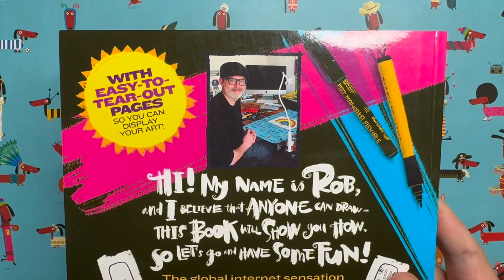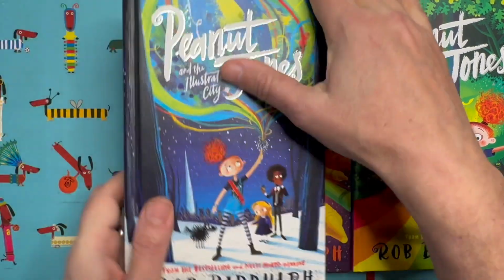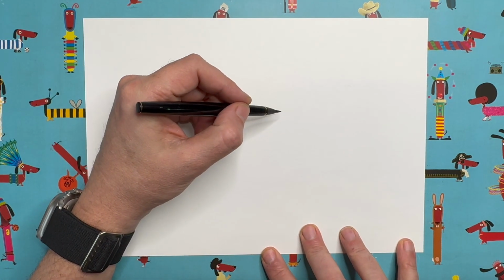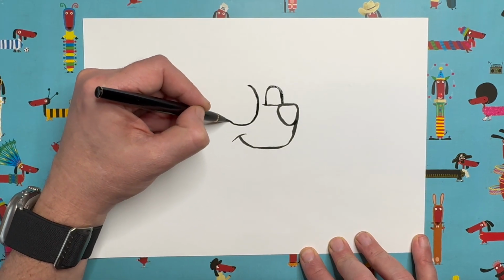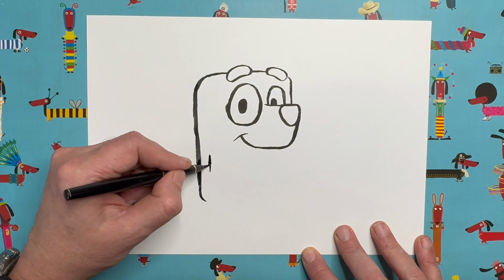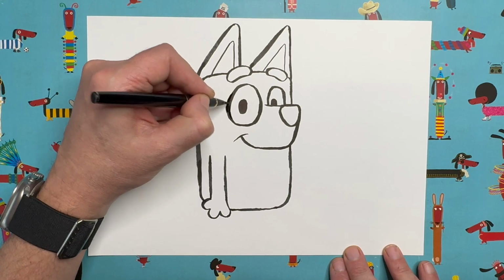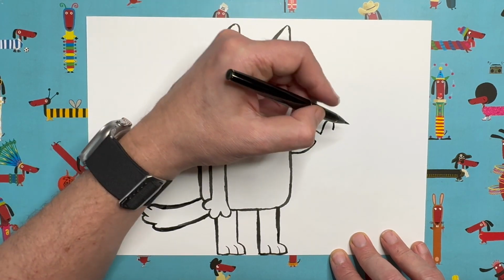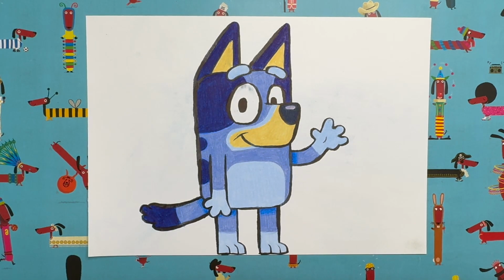DrawWithRob 173 Bluey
✏️ARE YOU READY TO DRAW? Here's a very special DrawWithRob ICONS film for you to watch with your little ones. Today we are drawing the legend that is... BLUEY! All you need is a piece of paper, a pencil, something to colour with and half an hour or so. Remember to share pics of your artwork. Good luck!
The first eight DrawWithRob activity books (Draw With Rob, Draw With Rob at Christmas, Draw With Rob: Build A Story, Draw With Rob: Monster Madness, Draw With Rob: Amazing Animals, Draw With Rob at Halloween, Draw With Rob in Space and Draw With Rob: Festive Fun, published by HarperCollins) are OUT NOW! So are the first three My First Draw With Rob books, Dinosaurs, Unicorns and Vehicles.
DrawWithRob is a series of draw-along videos that you can watch with your kids and, hopefully, make some nice pictures together. Follow me on X (@RobBiddulph), Instagram (@rbiddulph), Facebook (RobBiddulphAuthor) and TikTok (robbiddulph) and share your drawings using the hashtag DrawWithRob. I'd love to see what you can do.
Background: “During the coronavirus quarantine period in Spring/Summer 2020, I realised that lots of people were going to find themselves at home with their children for several weeks/months looking for things to do. So I decided to post some draw-along videos that parents could watch with their kids and, hopefully, make some nice pictures. The videos proved to be very popular, garnering millions of views worldwide, so when lockdown eased I decided to carry on.
Rob Biddulph is an internationally bestselling and multi award-winning author and illustrator.